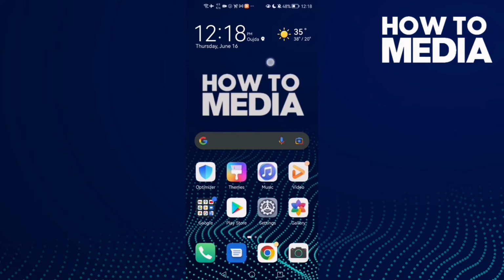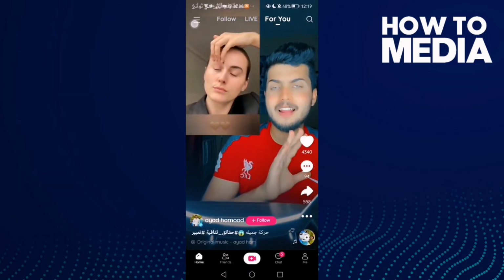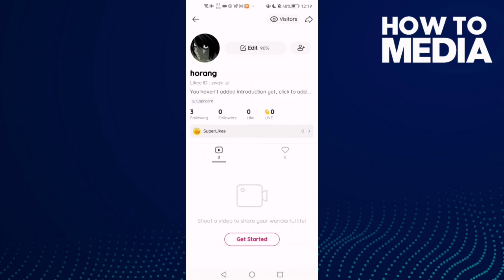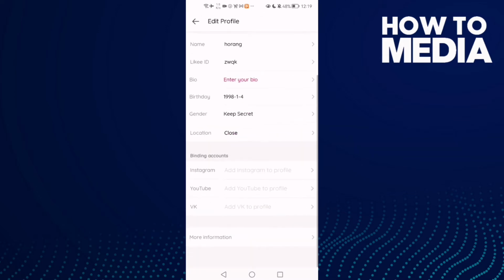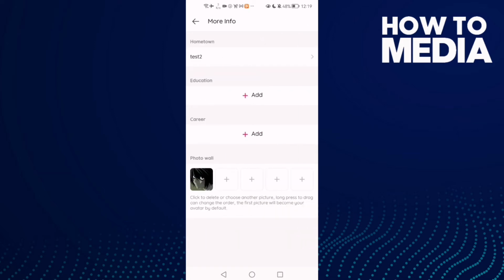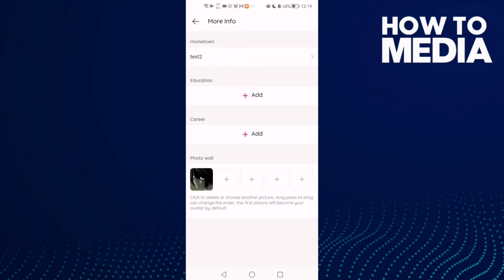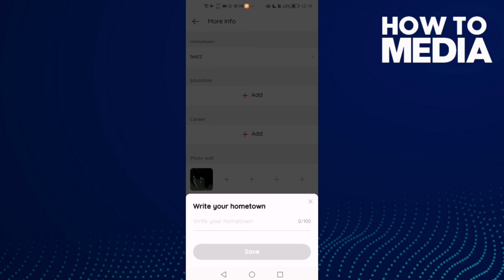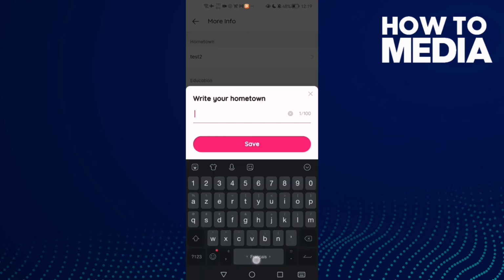How to Remove your Hometown On Likee App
in this video we discuss :